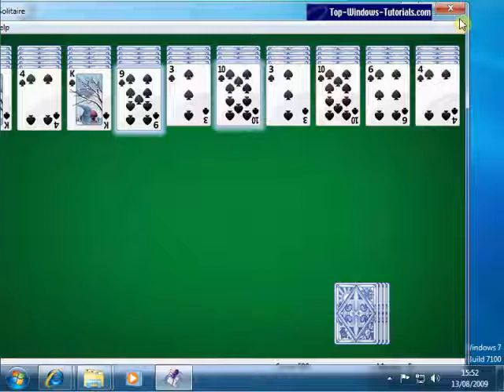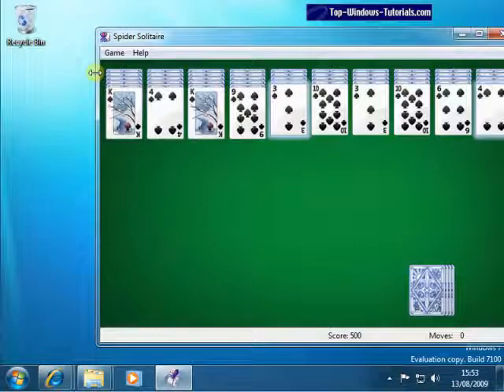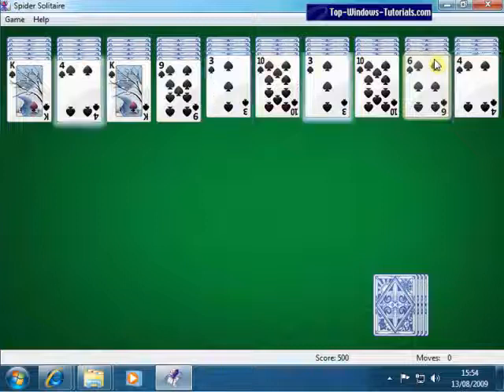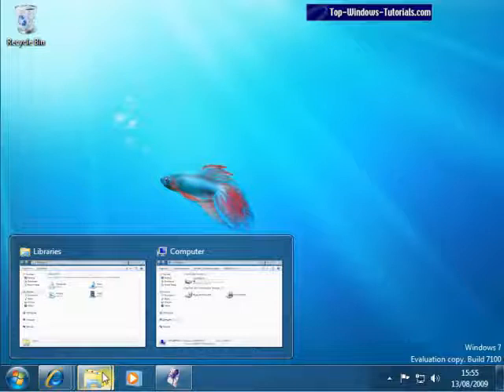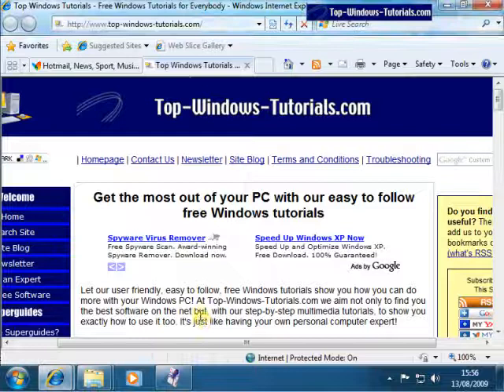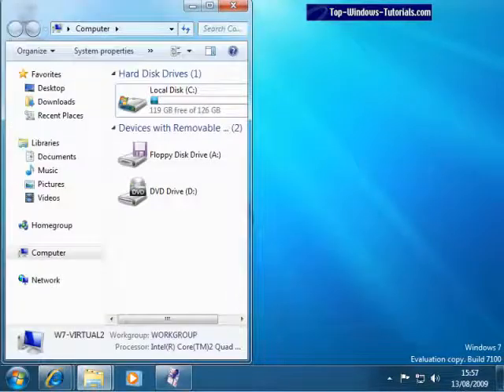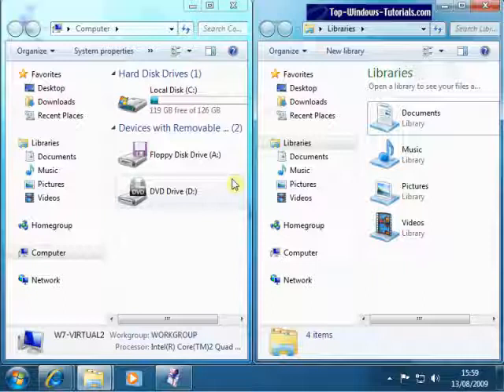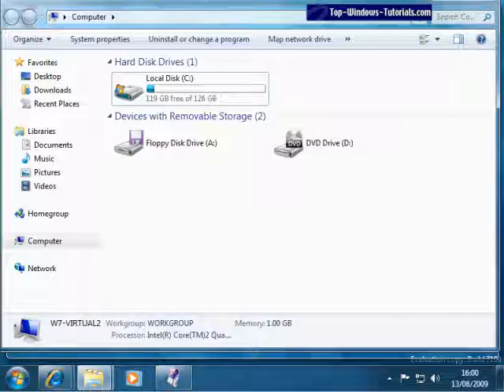Windows 7 Tutorial 3 Windows in Windows 7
An Introduction to the Windows in Windows 7  .